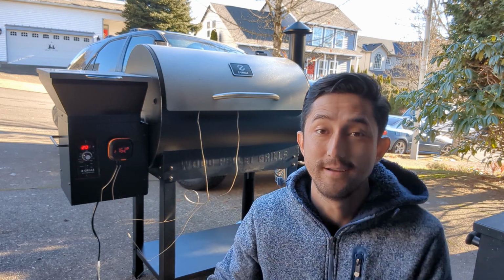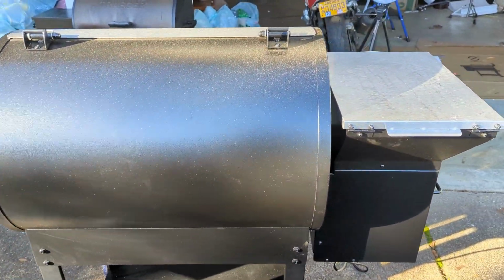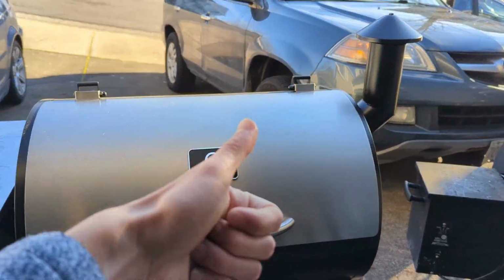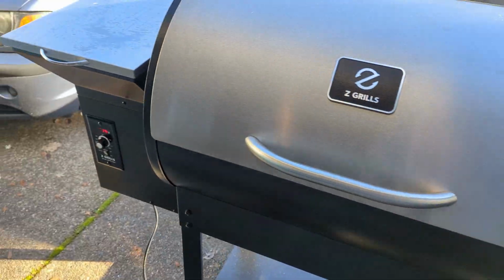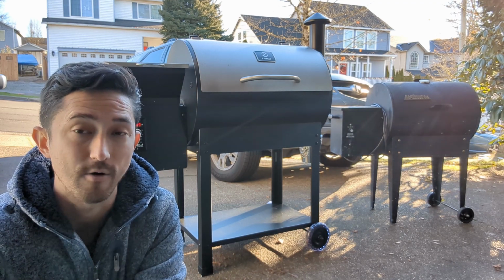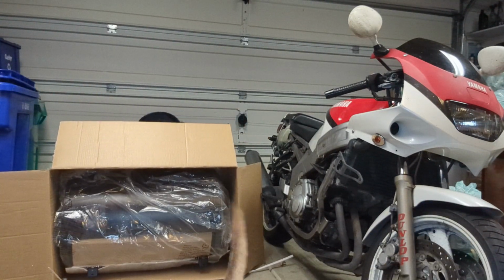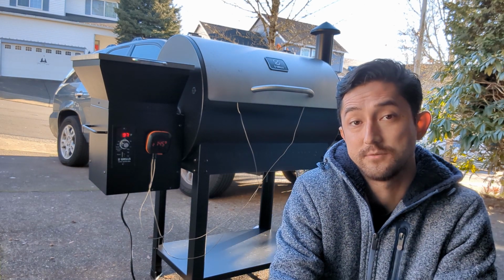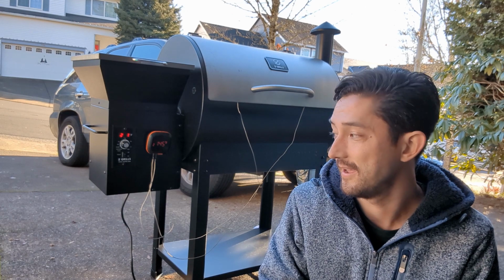I Bought A Pellet Grill Off Amazon | Z-Grills ZPG-7002E Review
I purchased a pellet grill off Amazon and this is how it went...See the first impressions as well an unboxing timelapse and quick review of Z-Grills ZPG-7002E compared to my old Traeger lil tex.

→ Z-Grills ZPG-7002E
→ Traeger Pellet Grill
→ Wireless Thermometer

Timestamps:
0:00 I Bought A Pellet Grill Off Amazon
0:51 Advantages of ZPG-7002E Over Traeger Lil Tex
4:06 Disadvantages of ZPG-7002E
4:45 Placing Traeger Onto Covered Porch
5:55 Unboxing Timelapse of ZPG-7002E
9:48 First Impressions of ZPG-7002E
11:32 See Ya Next Time!

Pellet grills, such as Traegers and Z-Grills, are great for grilling and smoking food easily. Here are some helpful guides on how to use a pellet grill: